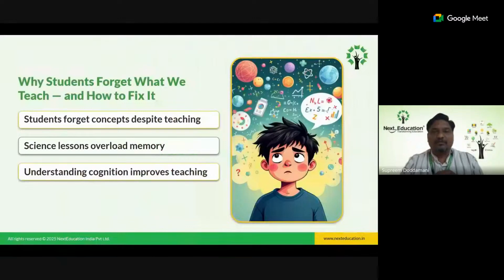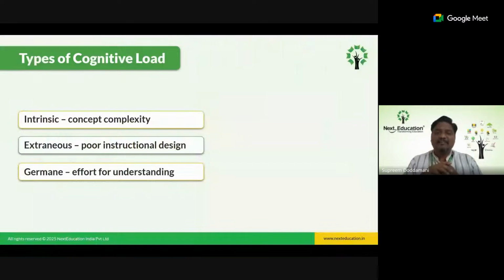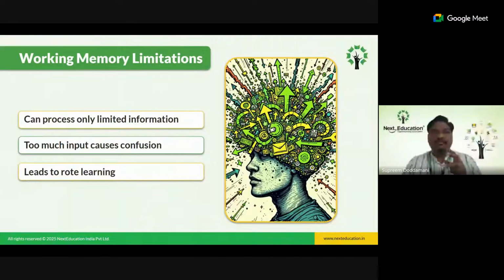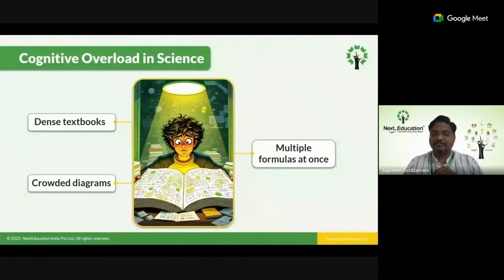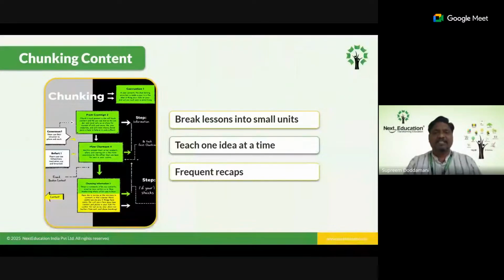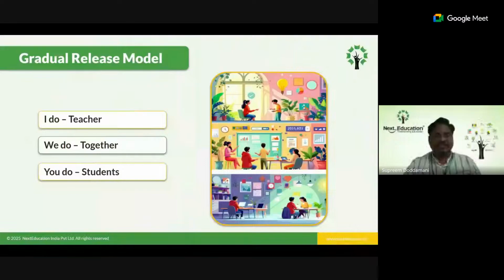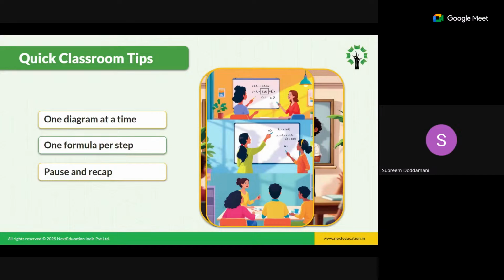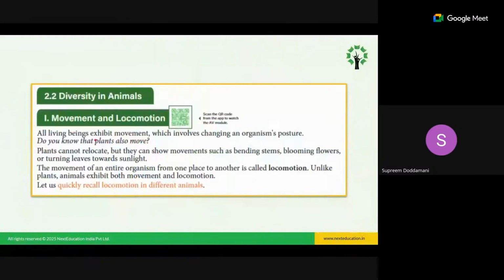Cognitive Load in Science Learning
This session explains how cognitive load affects students’ learning in science classrooms. Too much information can overload working memory and reduce understanding. Learn how simplified diagrams, step-by-step teaching, and chunking content can improve clarity and retention. These practical strategies help teachers make complex concepts easier for students. Participation certificates are provided.